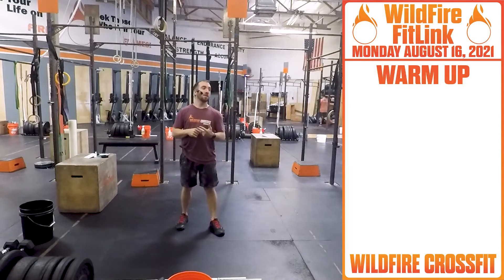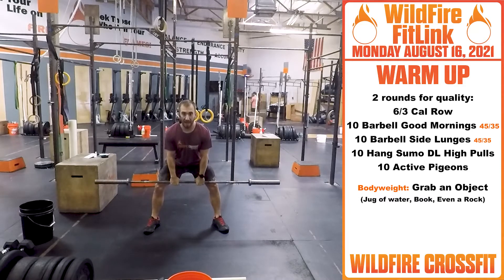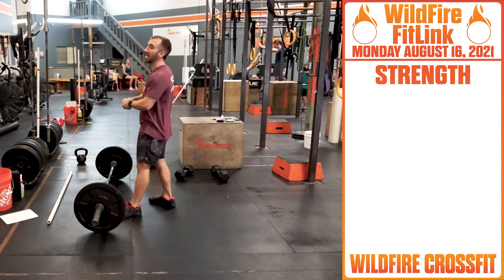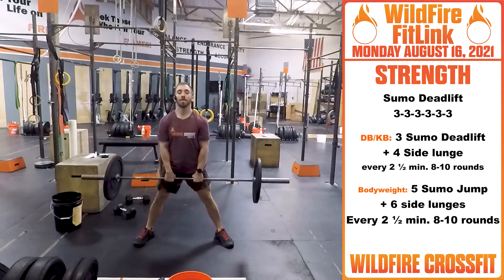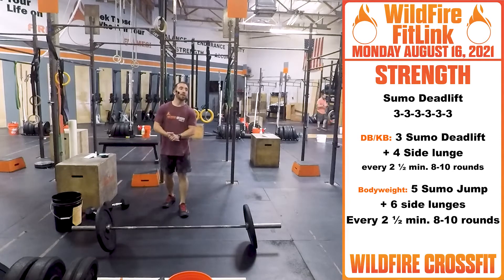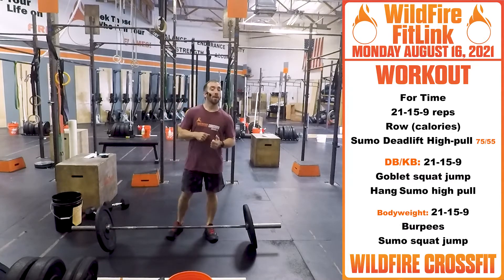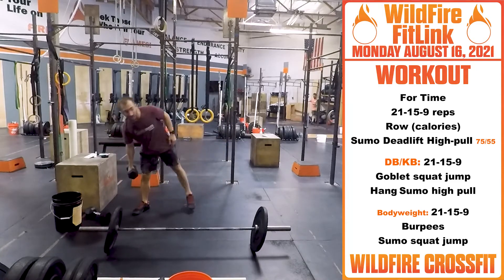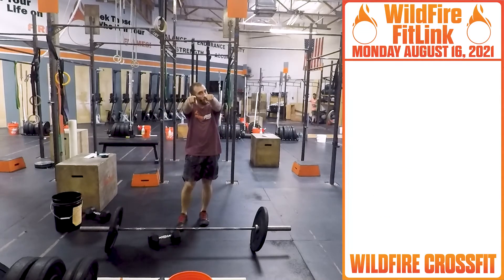Monday, August 16 | WildFire CrossFit Workout